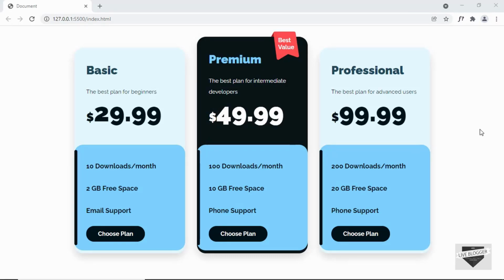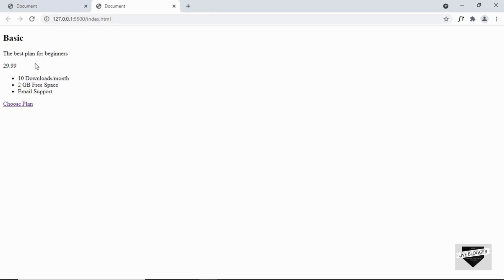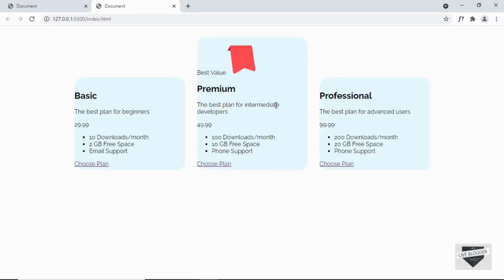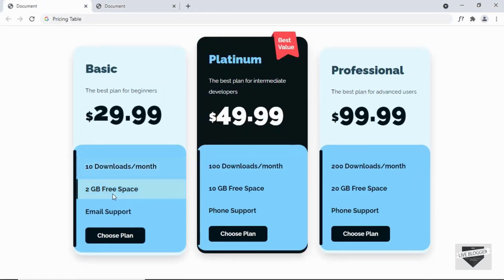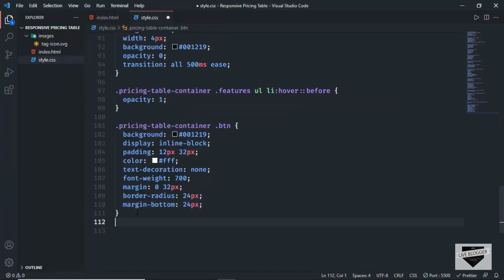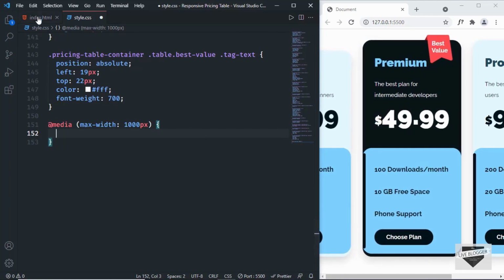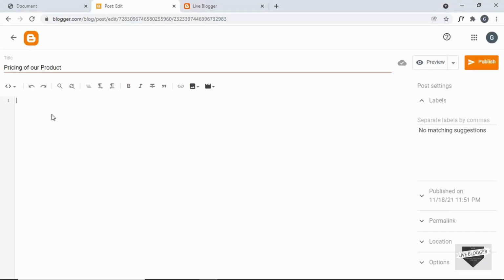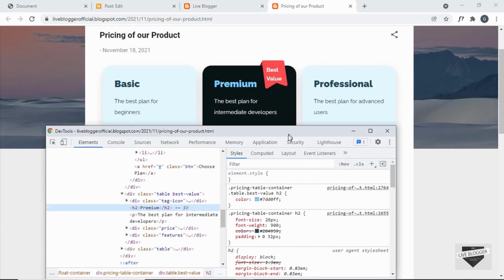[FULL VIDEO] Design A Responsive Pricing Table Using HTML & CSS For Your Blogger Website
Hi guys, in this video we will design a Responsive Pricing Table for our Blogger website from scratch using HTML and CSS. I hope you will find this useful.
This is a compilation of all the videos in the Responsive Pricing Table design tutorial series.

Timestamps:
00:00 - Introduction
00:51 - HTML
06:49 - CSS
22:31 - Responsive Design
26:13 - Adding It To Blogger